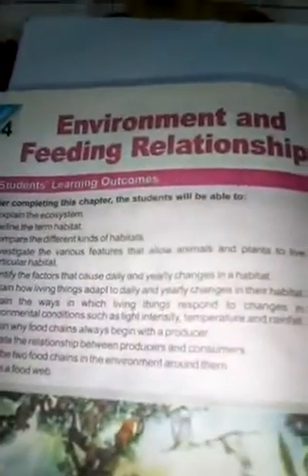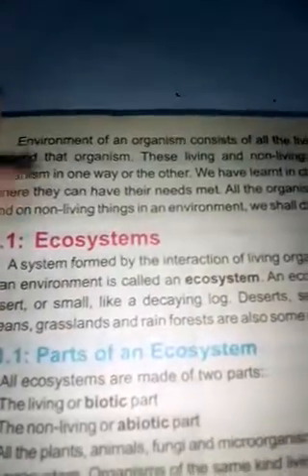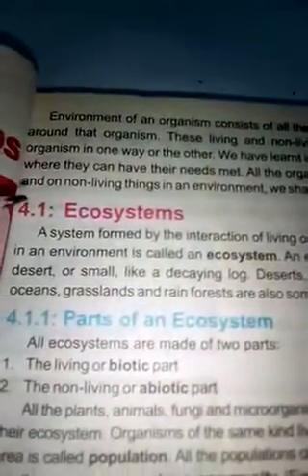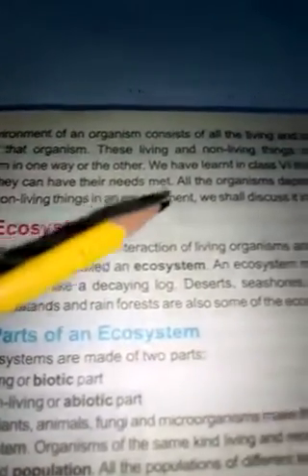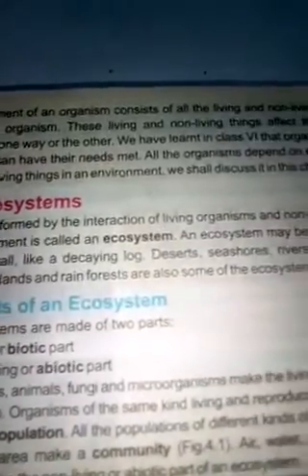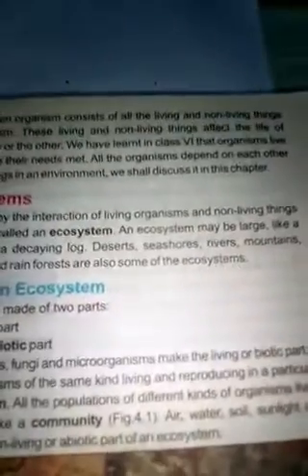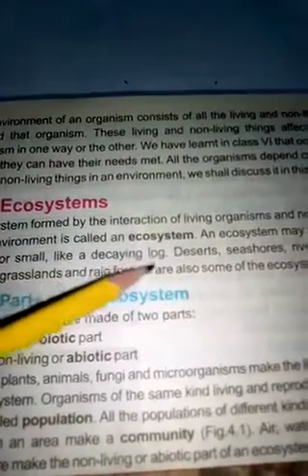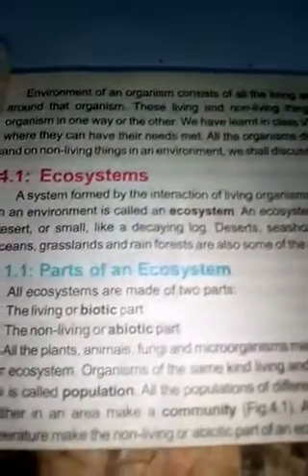CLASS VII SCIENCE PART 1 CHAPTER 4 (environment and feeding relationship) Page 35-39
Week     : 6
Subject : science
Class.   : 7
Topic     : chapter #4 (environment and feeding relationship)
Page.   : 35-39
Total vedios :9+ long questions no: 1+2 ( pdf )